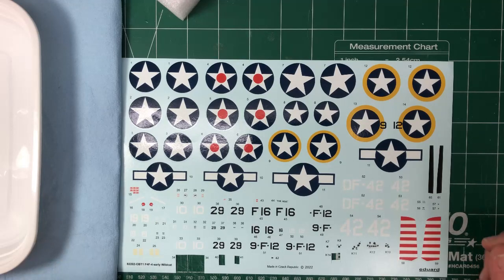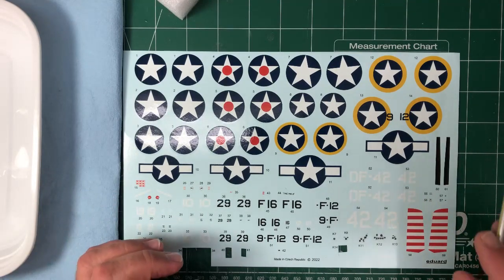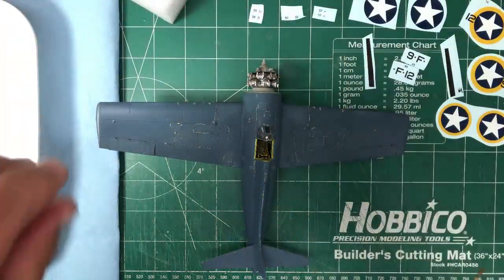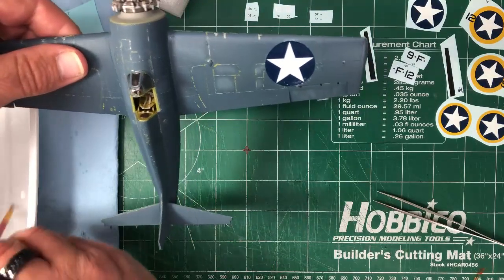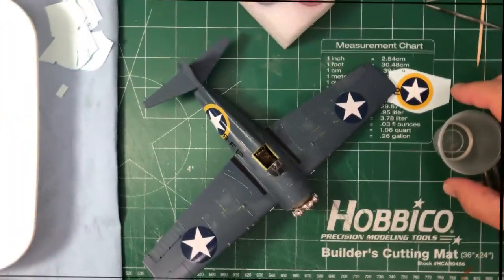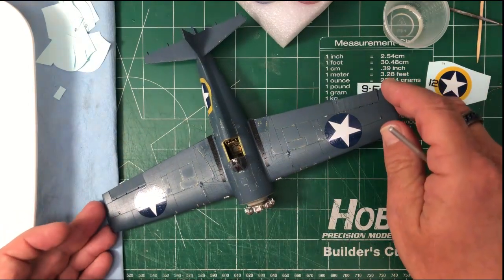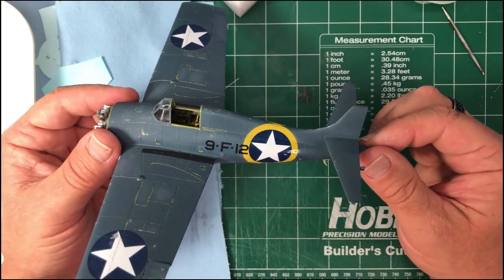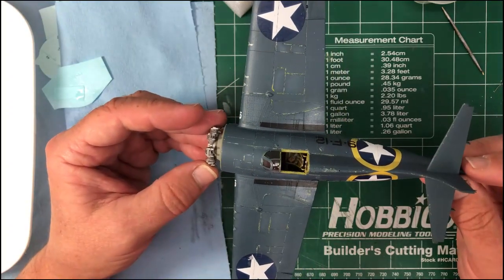Eduard 1:48 Grumman F4F-4 Wildcat (Early) Ep. 6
In this episode I apply the decals. The new Eduard decals are different from what I'm used to and requires a different approach to laying them down properly.